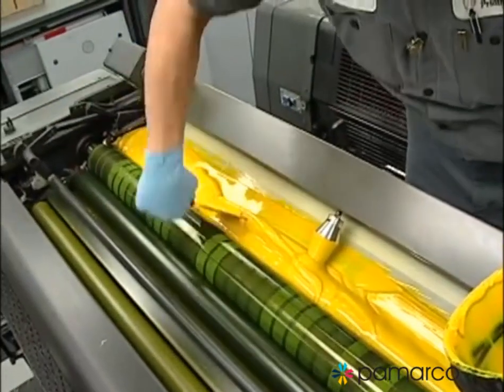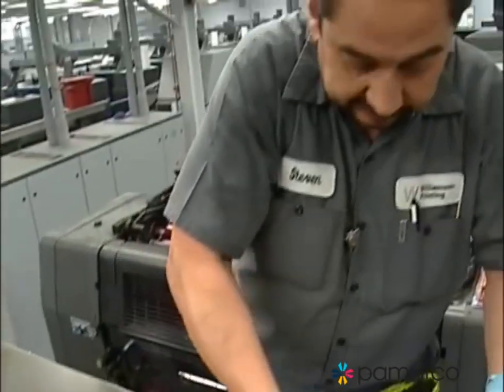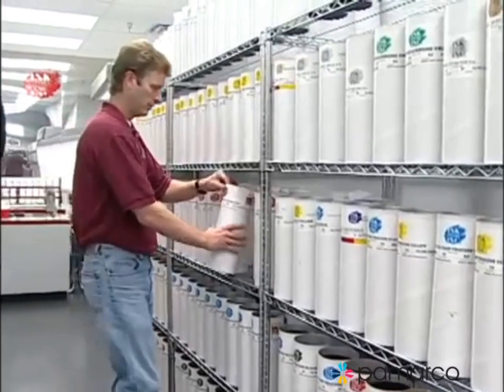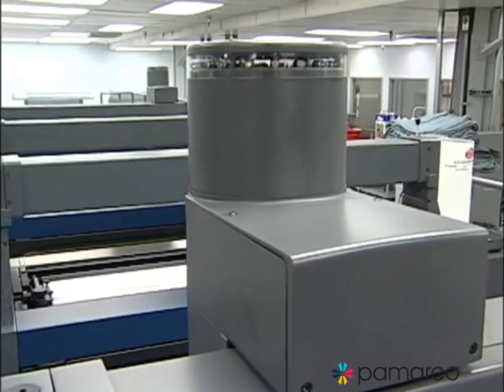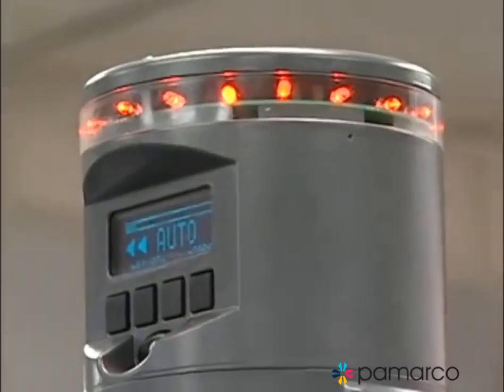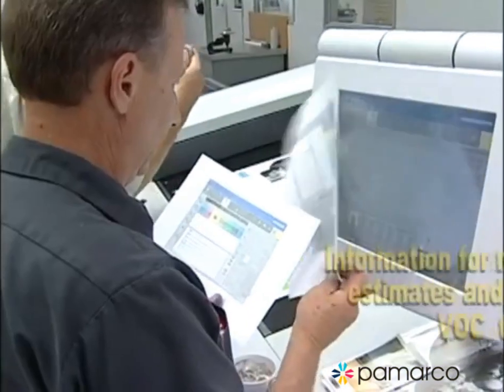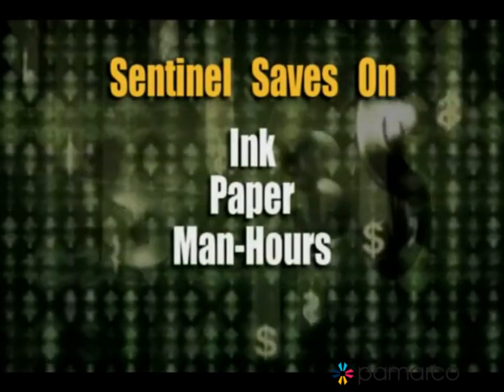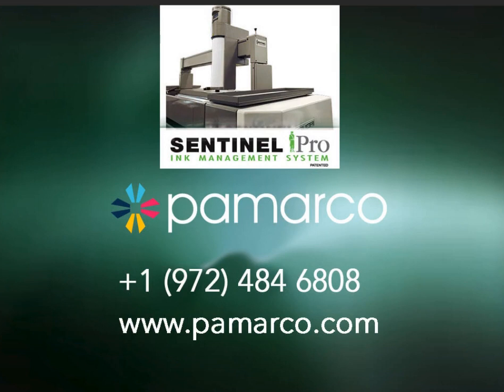Sentinel Ink Management System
The Sentinel iPro® Ink Management System is an electronically-controlled, completely automated cartridge-based ink dispensing system, with the capabilities to track and report ink usage. The electronic sensor monitors the amount of ink in the fountain and automatically adds ink when and where needed. With the Sentinel system, customers experience ink savings of up to 15-20%, savings through reduced waste ink disposal, improved color consistency and increased productivity. The Sentinel iPro provides ink data reporting that shows exactly how much ink was used on a particular job, allowing for more accurate ink tracking and job cost estimating. Sentinel iPro is constructed with durable cast metal construction, and belt drives with stepper motors to ensure years of smooth, trouble free operation. Flash programmable micro-controller allows updates without changing components in the dispensing head.